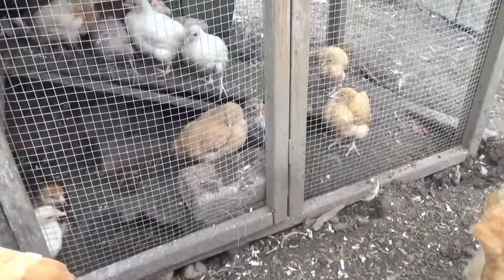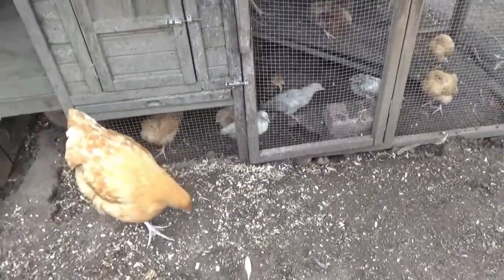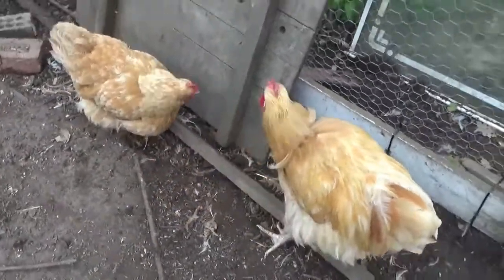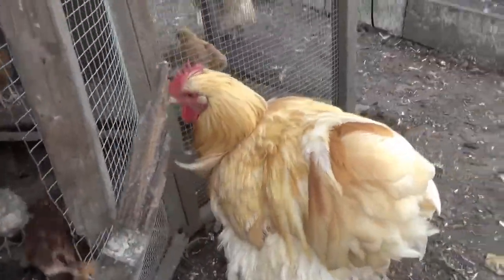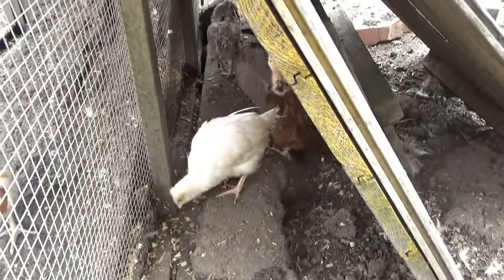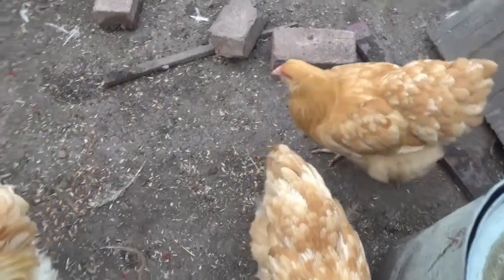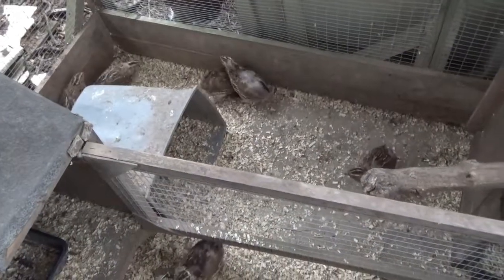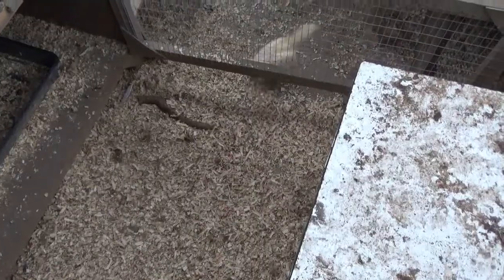More chicks on the move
We had 2 batches of chicks that had outgrown their brooder cages so it was time to rehouse all 26 of them in new runs.